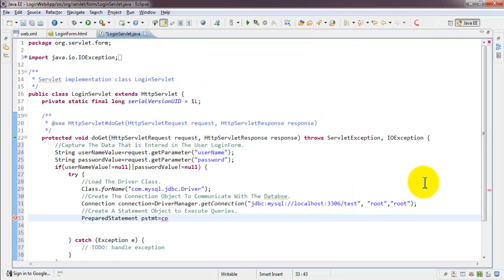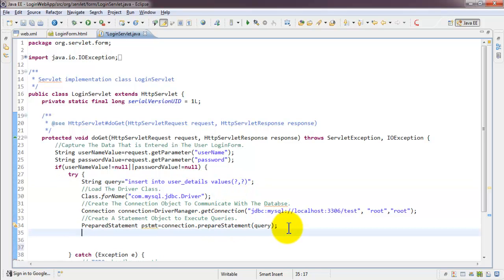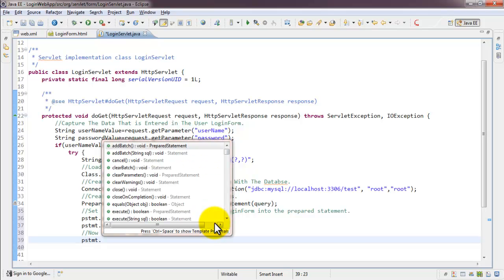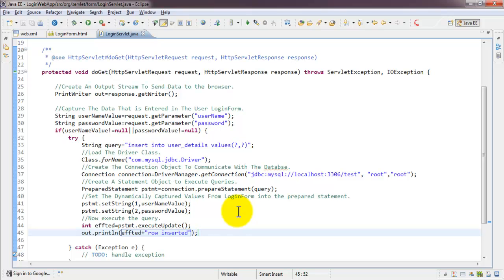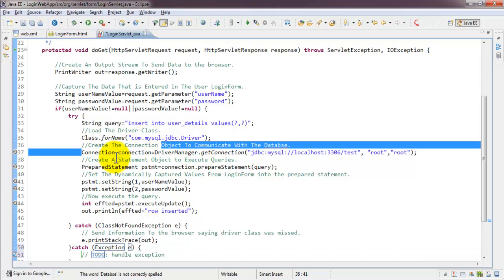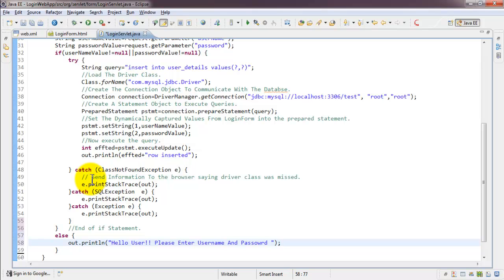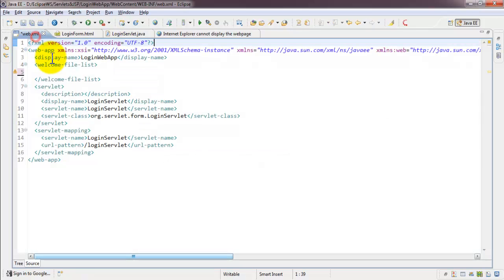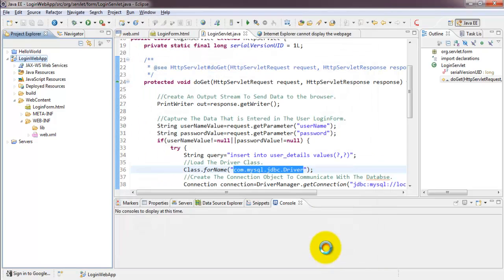Servlets Tutorials Part - 5